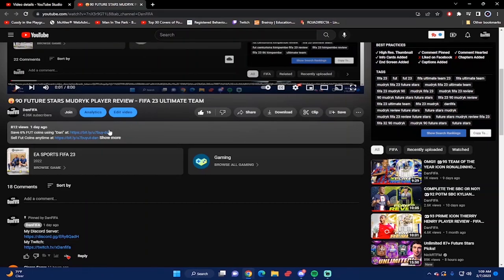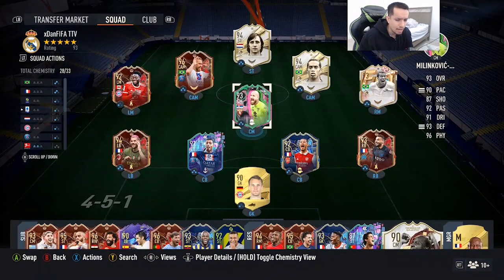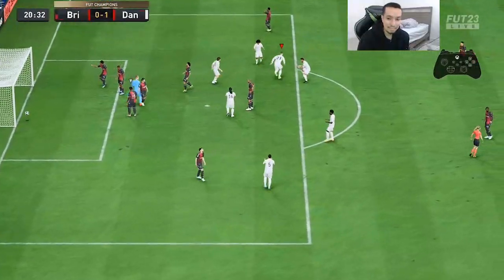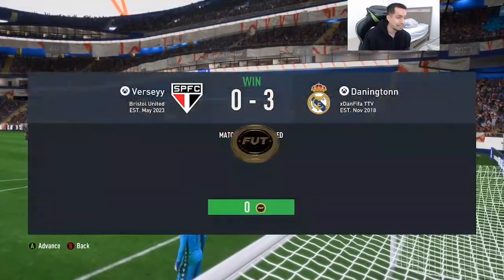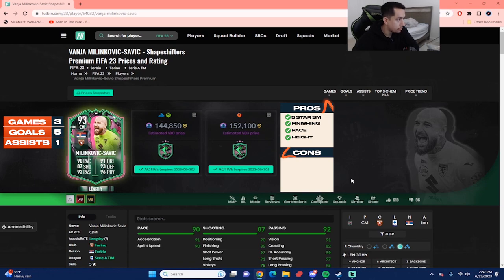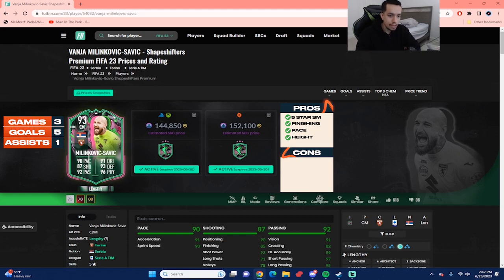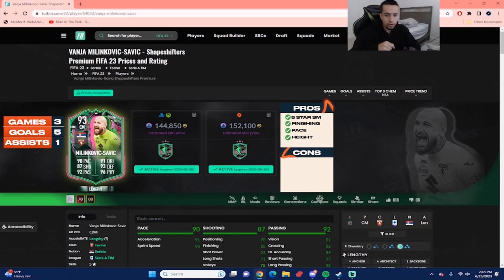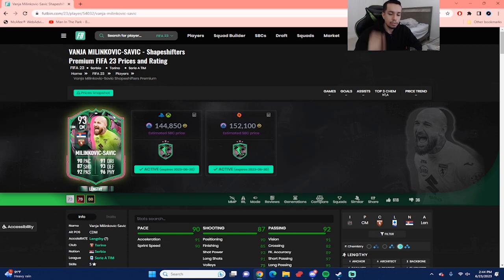EA HAVE BROKEN THE GAME!! 🤯93 VANJA MILINKOVIC SAVIC SBC PLAYER REVIEW - FIFA 23 ULTIMATE TEAM